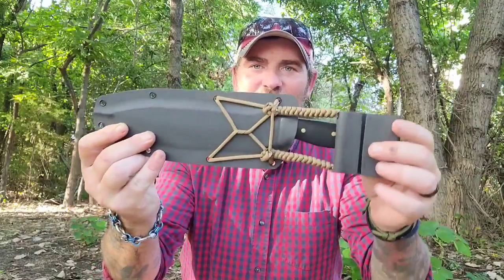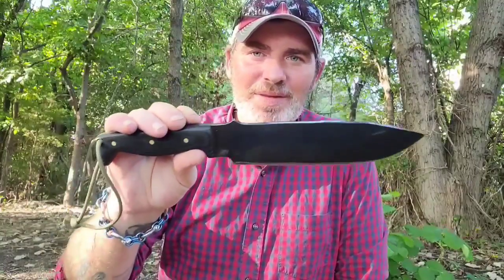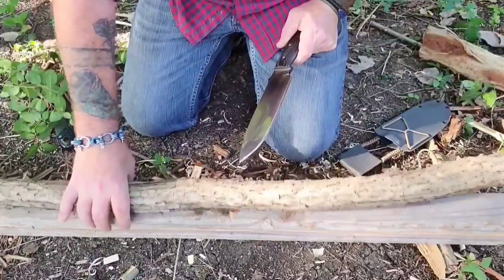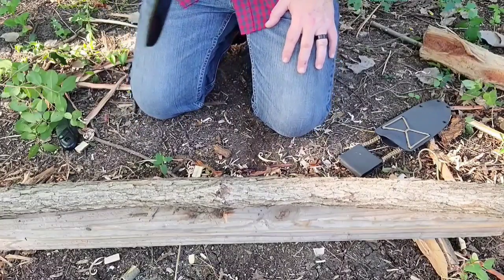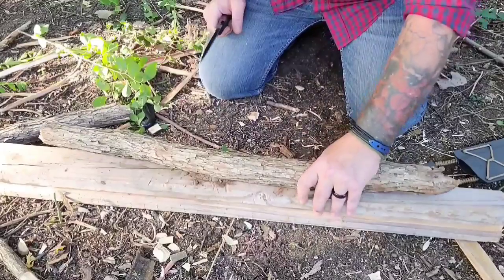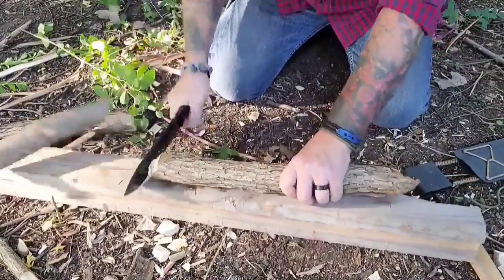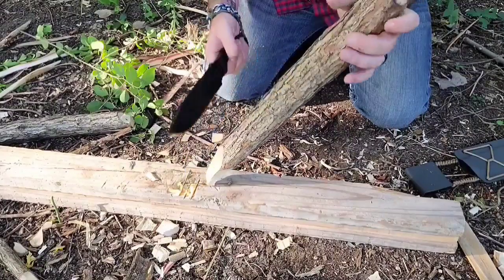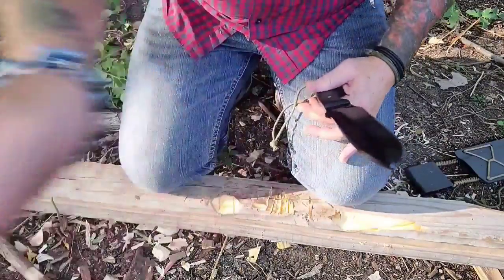My Custom Knife From Wyatt Hines. Happy National Knife Day!!!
Guys this Is just an example of how awesome this knife is. Wyatt out done himself on this one. I have yet to sharpen this knife and at this point iv had it over a month. It gets used regularly.